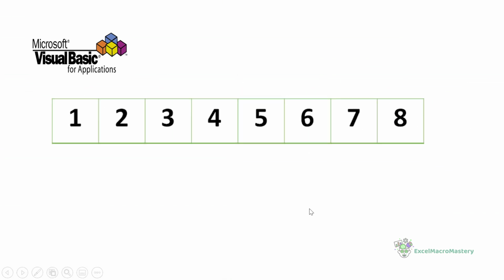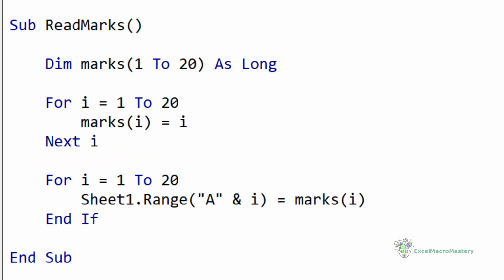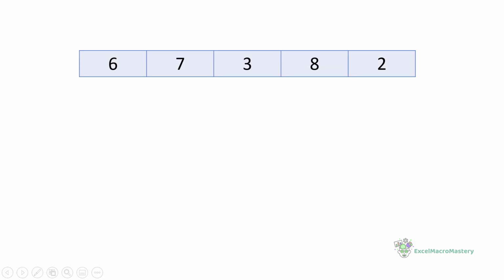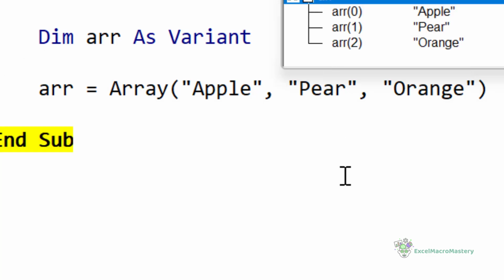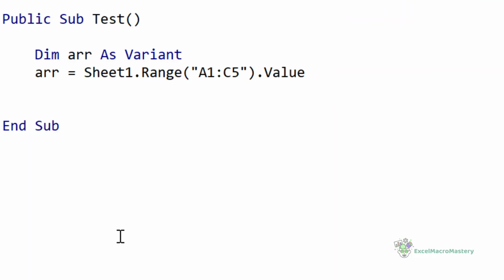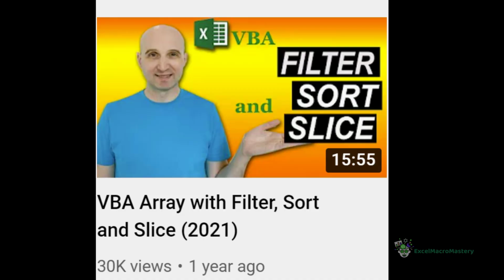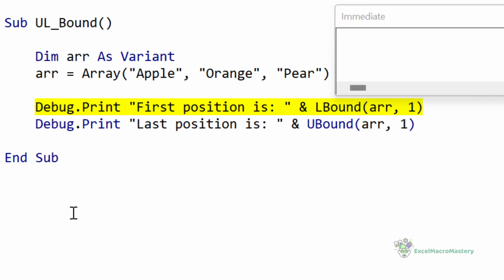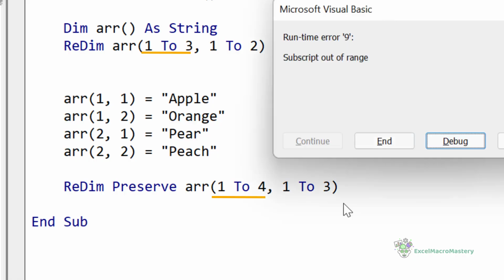VBA Arrays Explained in 3 Minutes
VBA Arrays in 3 Minutes

This video provides a complete explanation of arrays in VBA. It covers, using dim and redim to declare the array.
using erase to delete items or the array, copying from a worksheet range to an array, array functions such as
split, join, filter,lbound and ubound etc.

Windows:
View the Immediate Window: Ctrl + G
View the Watch Window: Alt + V + H
View the Properties Window: F4

Writing Code:
Auto complete word: Ctrl + Space